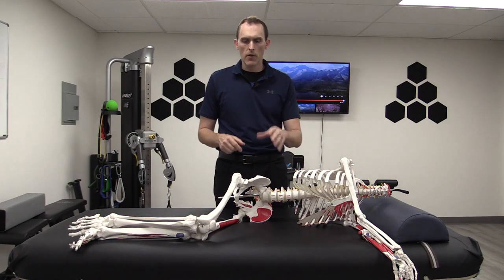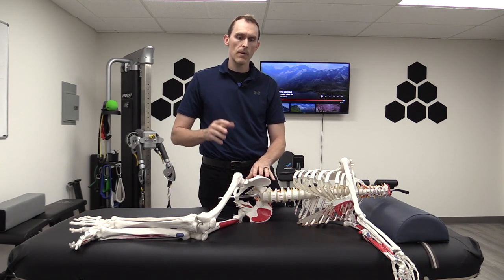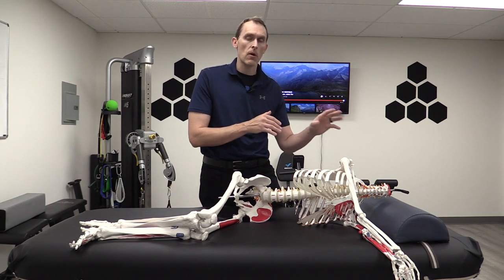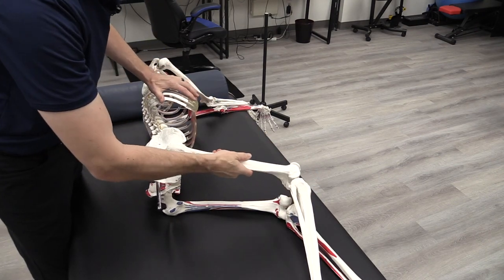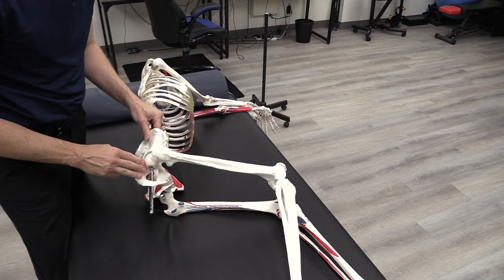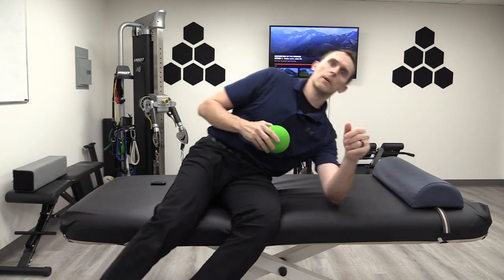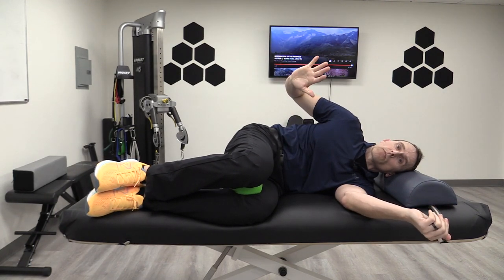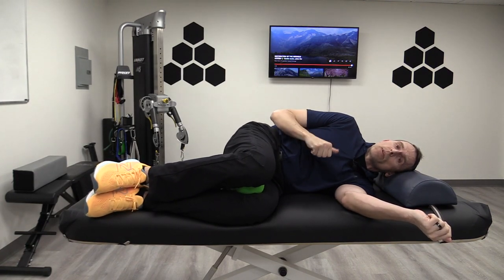The Best Piriformis Syndrome Exercise - That You're Not Doing!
Piriformis syndrome is a very painful condition, and is often difficult to assign exercises for.  In this video, I'll show you my favorite low intensity exercise for threat-free movement to begin with.